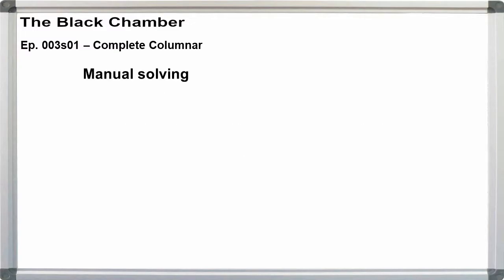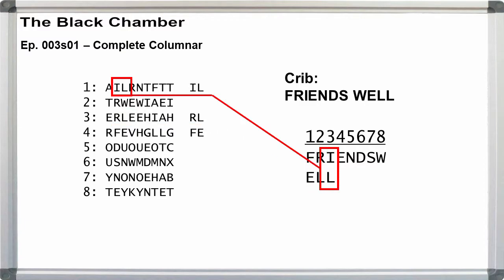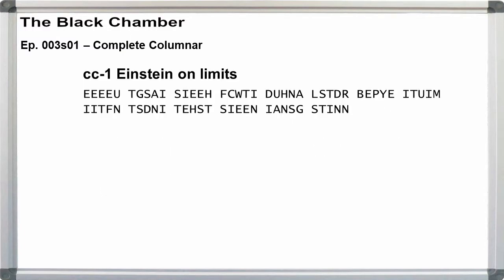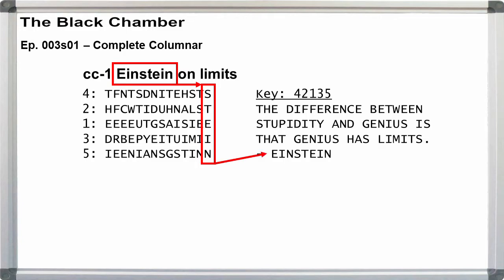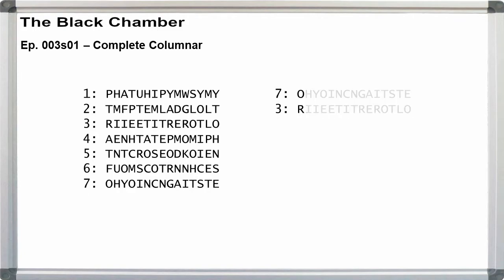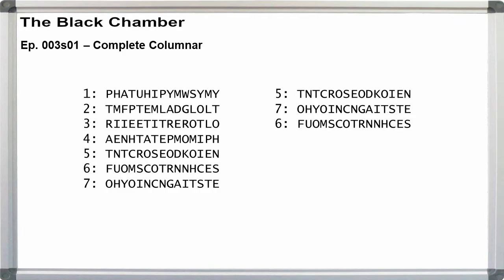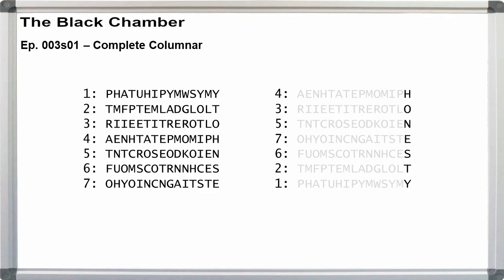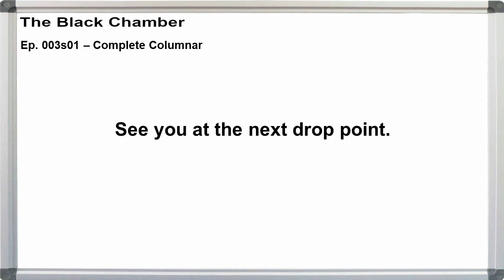Ep. 003s01 - Complete Columnar, solving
Solving Complete Columnar Transposition
A couple approaches to manually solving Complete Columnar

Editing, direction, sound, error generation:
Curtis Hoffmann